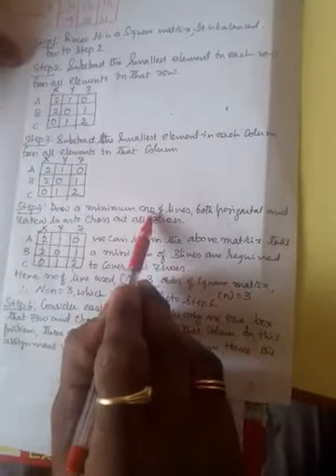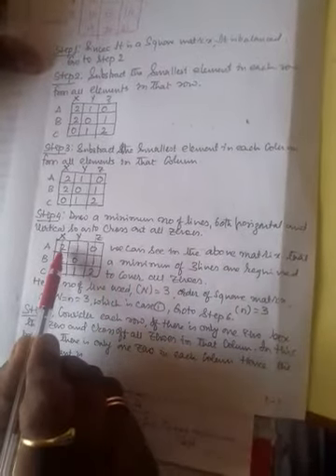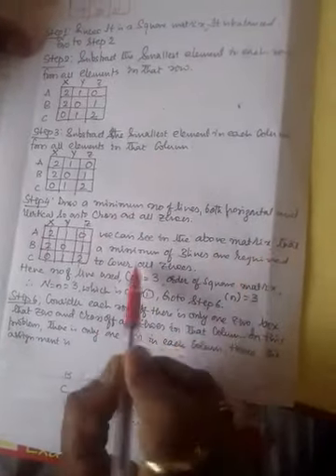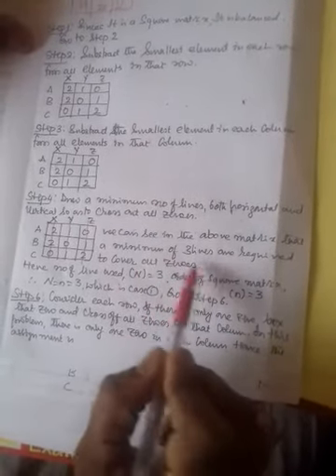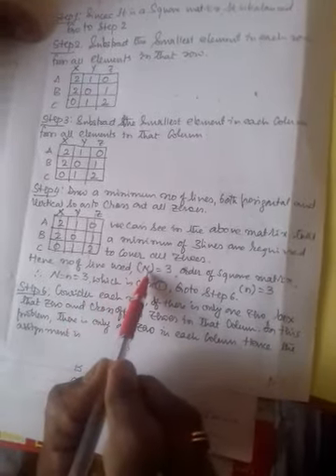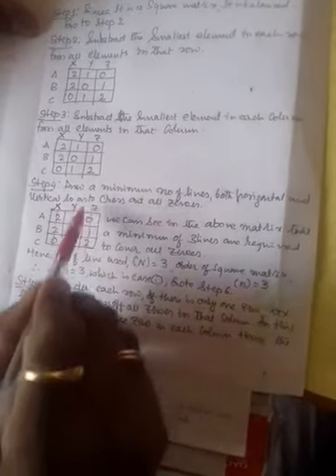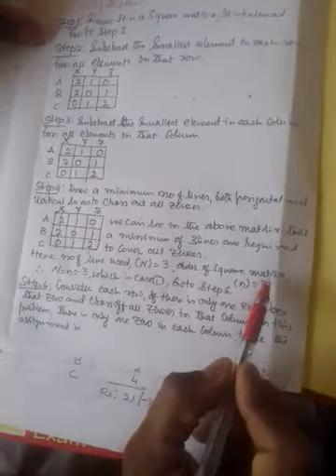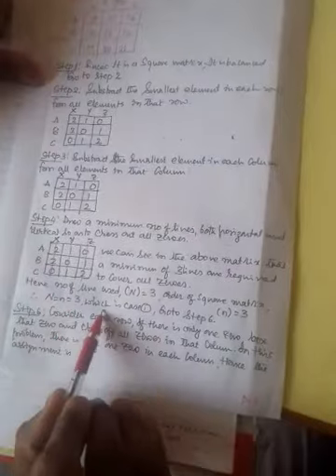Operation research assignment problem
Hungarian method